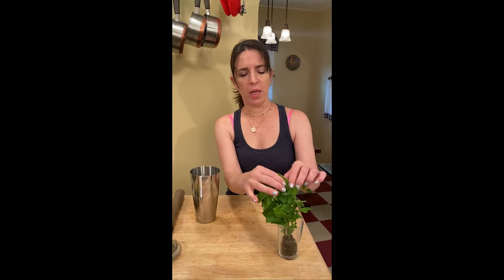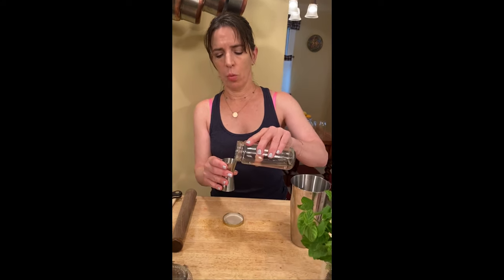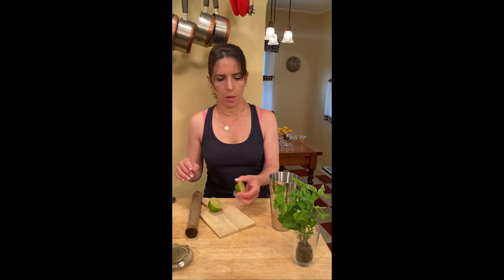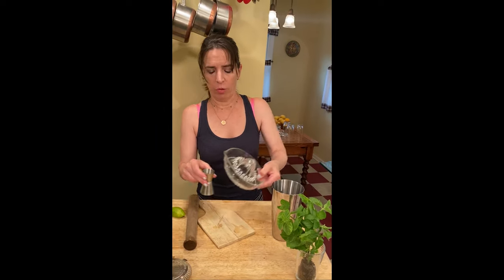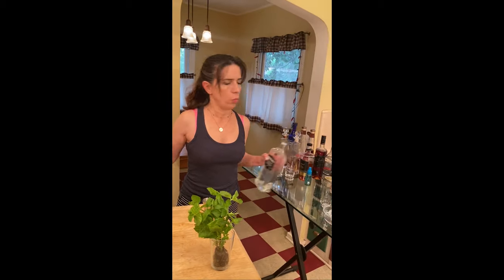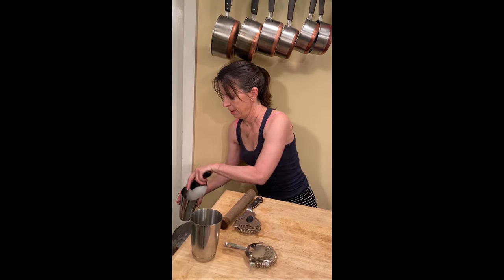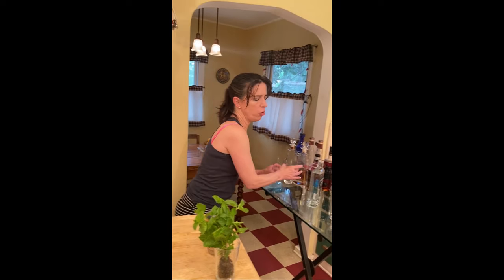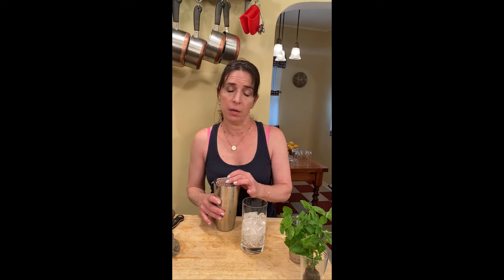The Waymaker Cocktail with Quinn Cummings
We created this cocktail on the occasion of our 2020 Be A Waymaker New York Benefit. It is called the Waymaker Cocktail to honor the volunteer Young Center Child Advocates who meet with unaccompanied and separated immigrant children in government custody every week and help us advocate for their rights and best interests. They help create the path to safety for immigrant children. Here’s Oscar-nominated actress and critically acclaimed author Quinn Cummings walking us through the recipe.